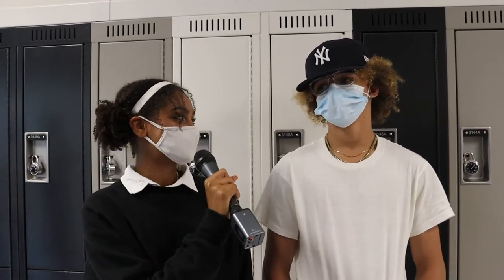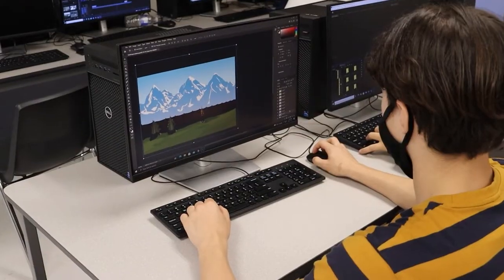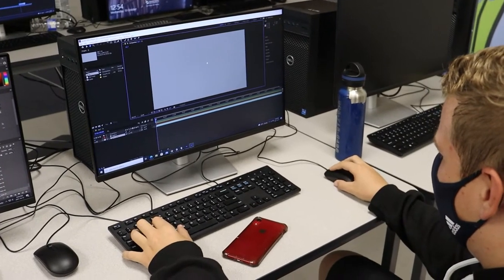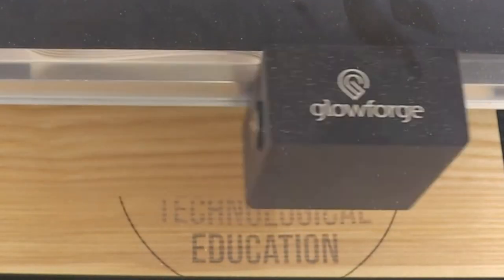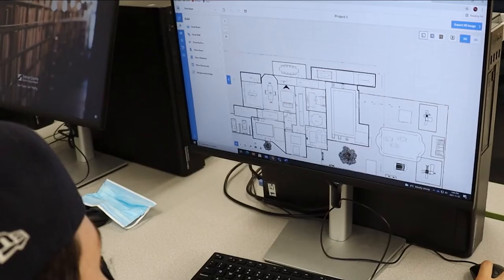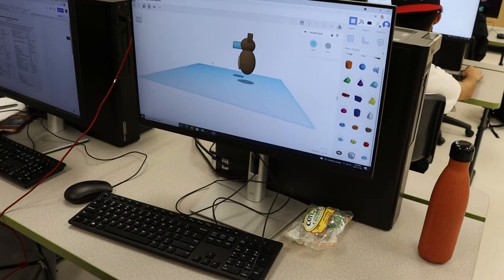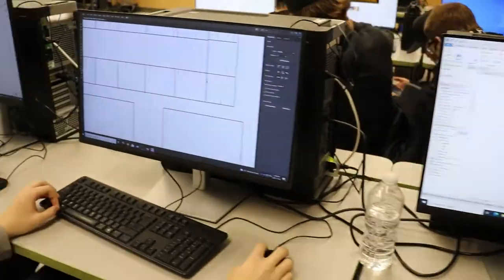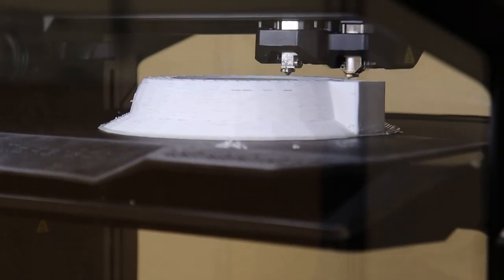Grade 9 Exploring Technology - Communications & Design